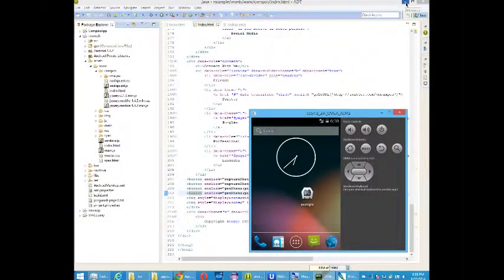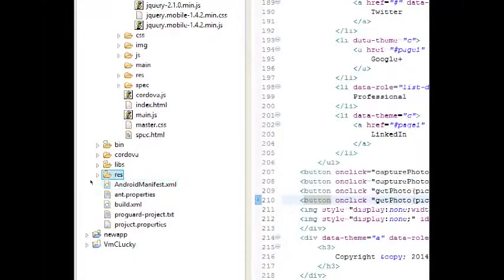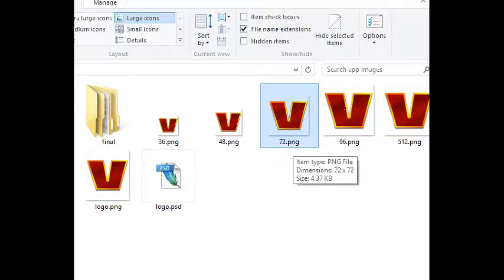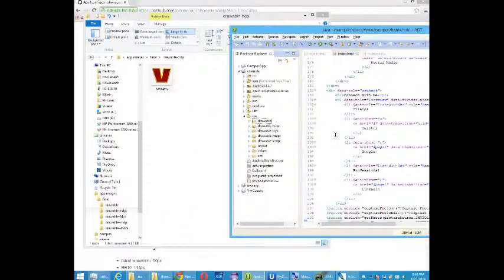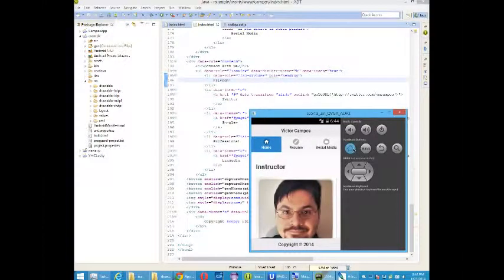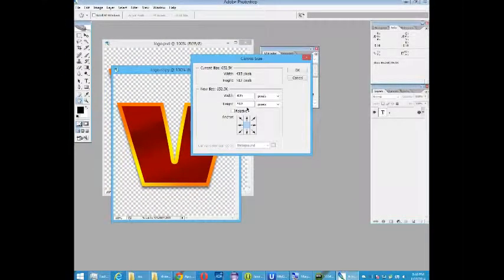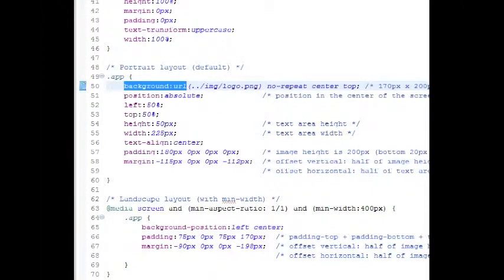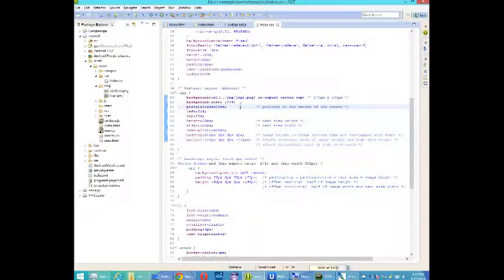SDCE Android w/ HTML5 Week 4 Lesson 4